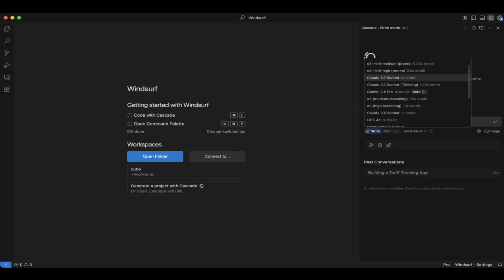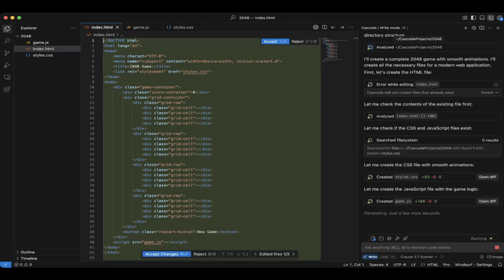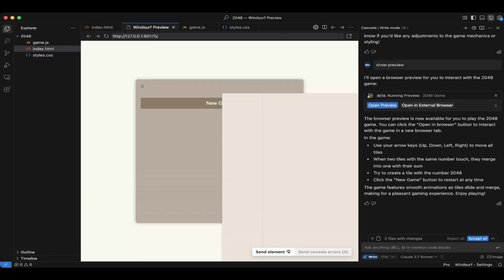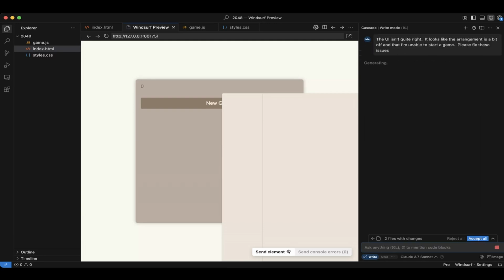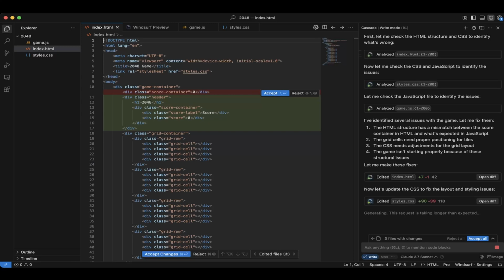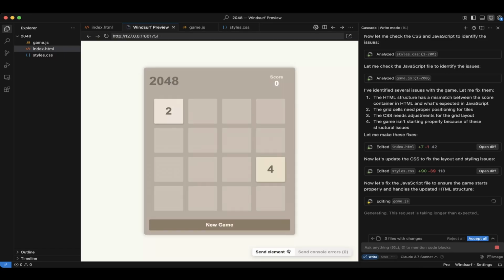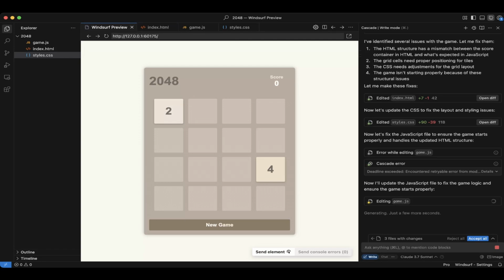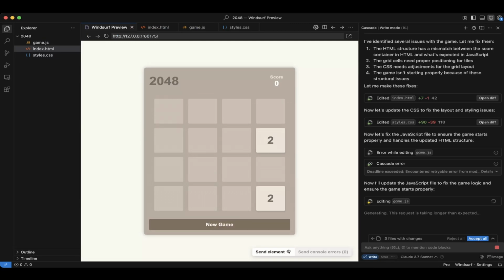Why I switched to Windsurf for AI Coding!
Check out how Windsurf changes the way I write code through its immersive environment that helps me get in the zone. I'll show you how this tool removes common headaches so you can focus on building great software. See how vibecoding turns regular coding sessions into something you'll actually look forward to.